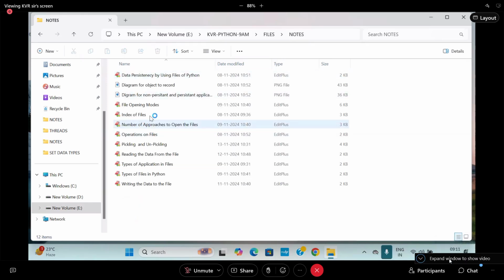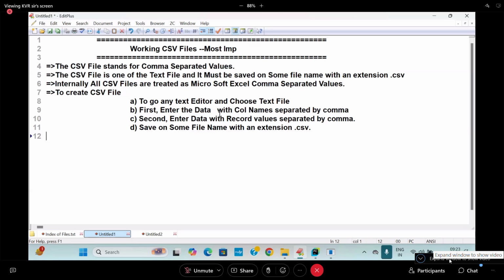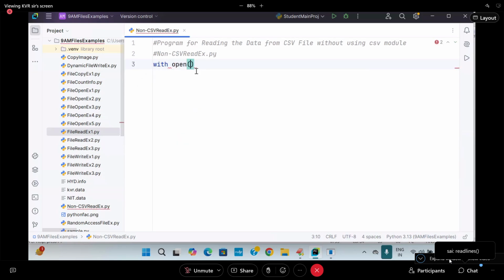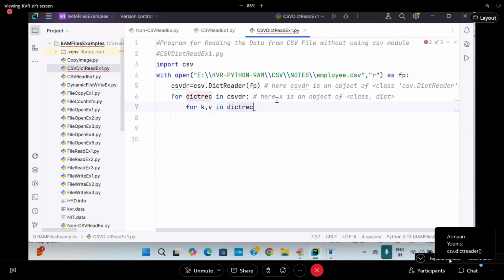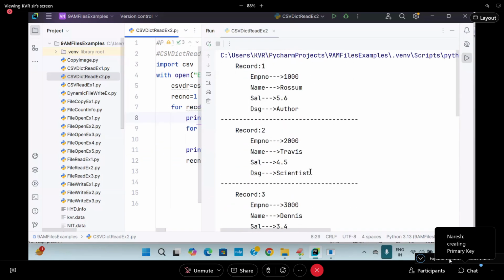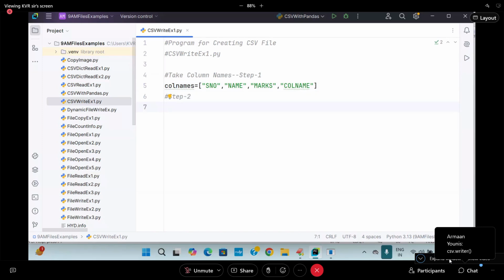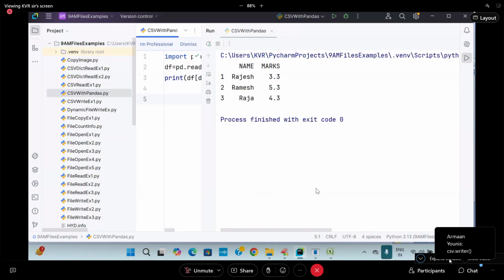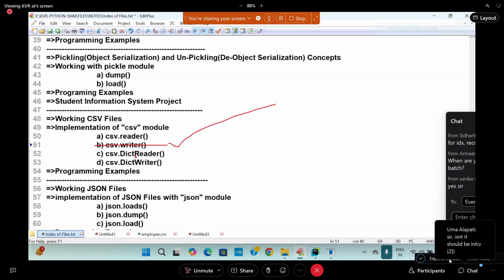File CSV FILE pytn nov 16